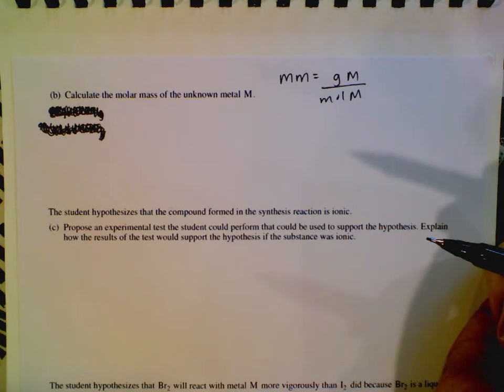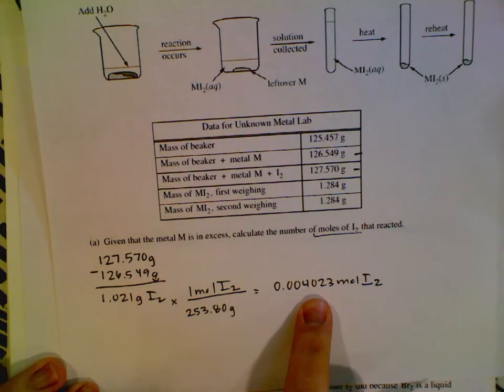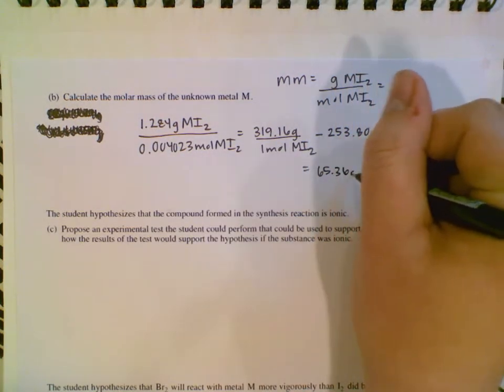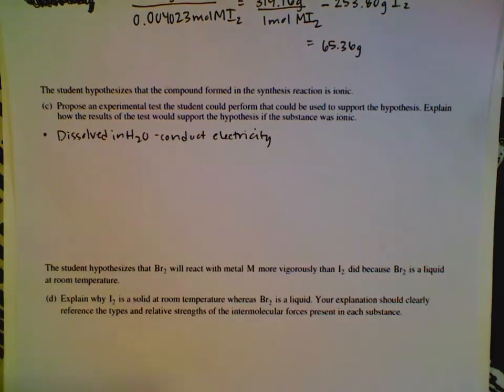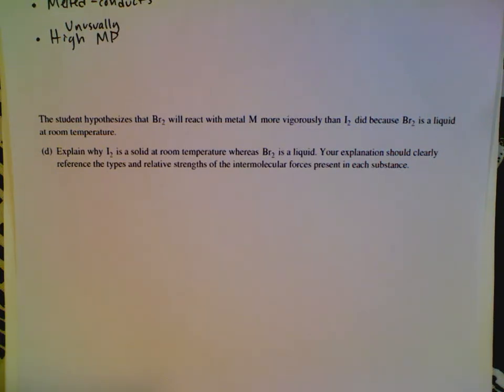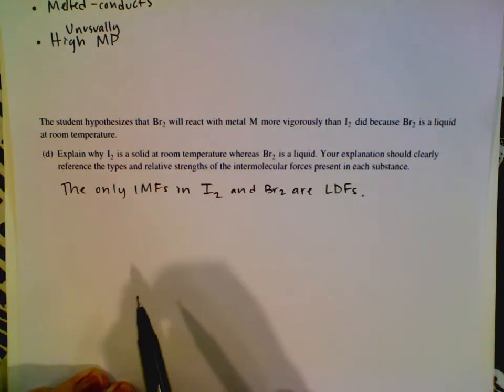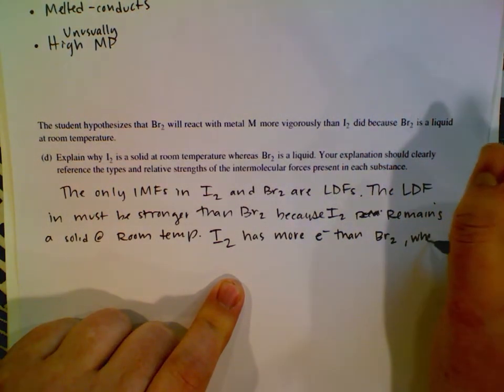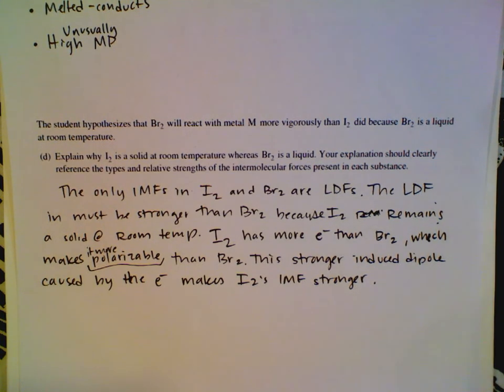UNit 3 FRQ 2016 part 2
0:00 - Part b
2:51 Part c
4:24- Part d